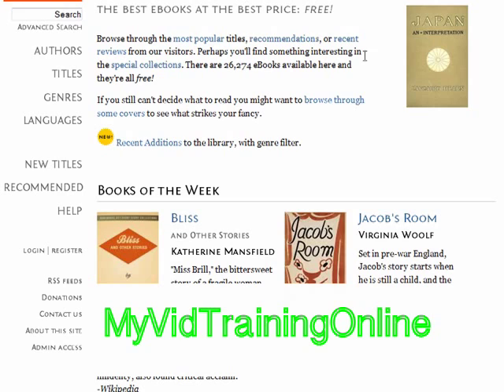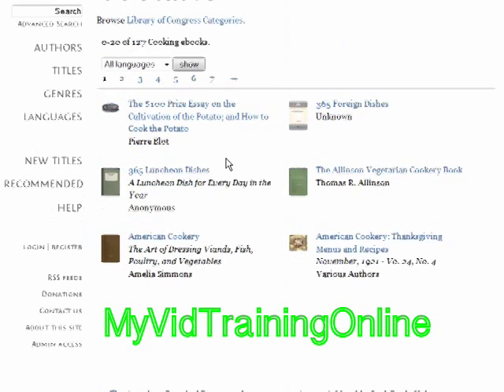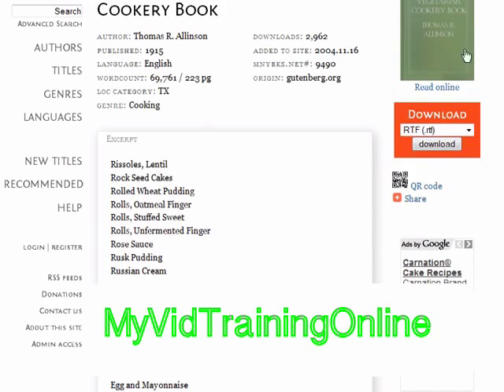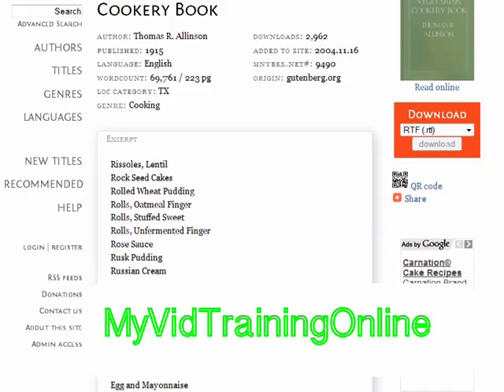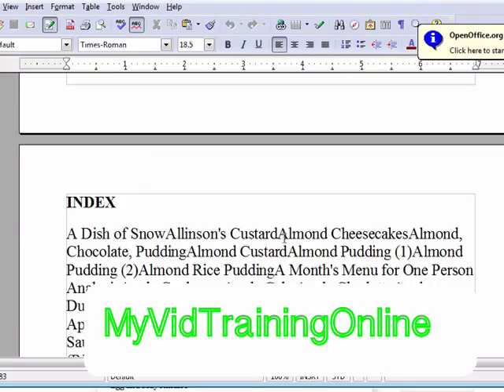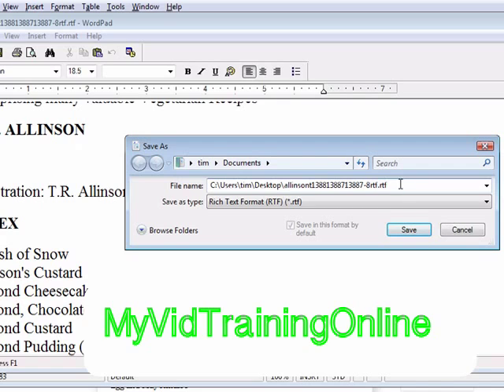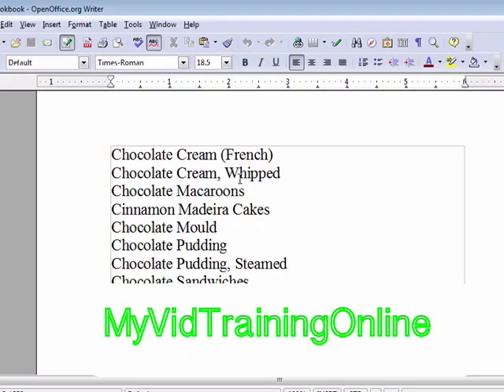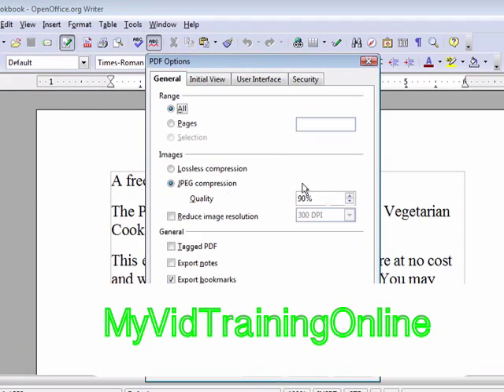Public Domain Publishing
This is for public domain only.